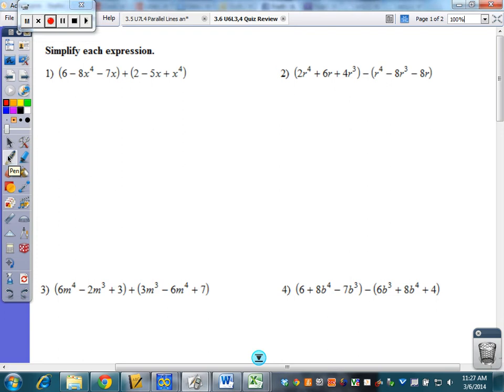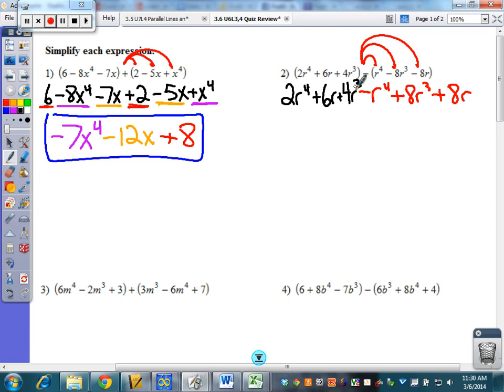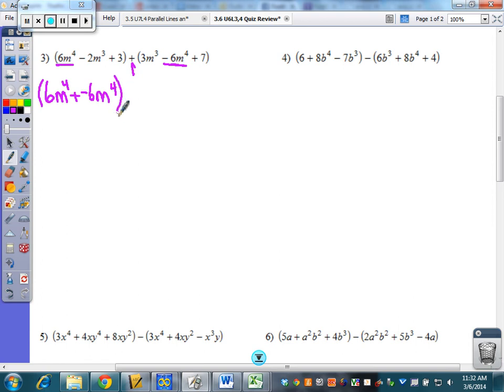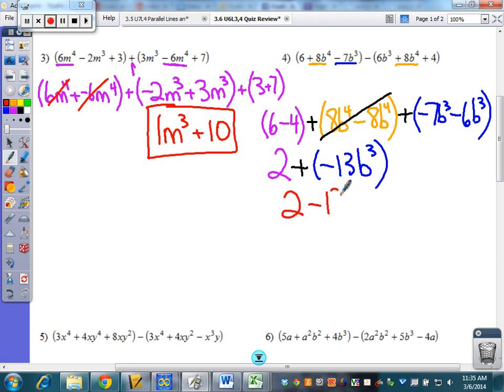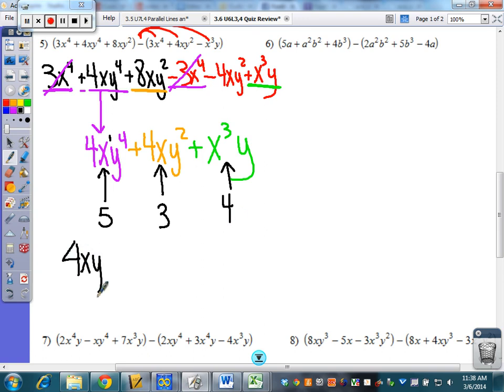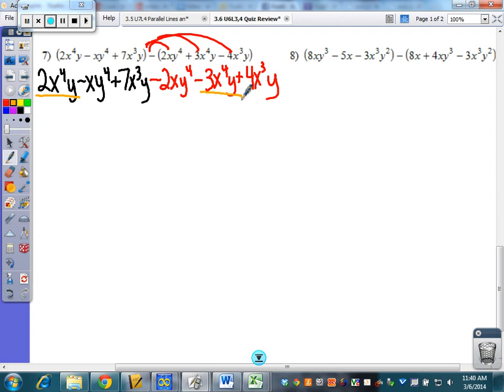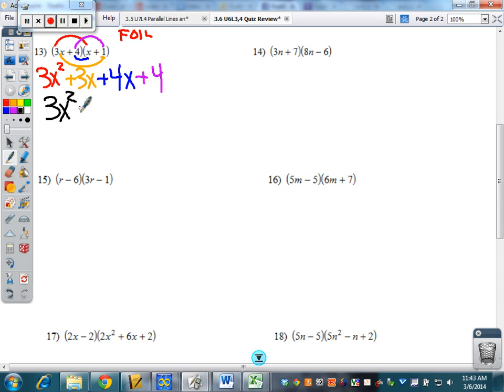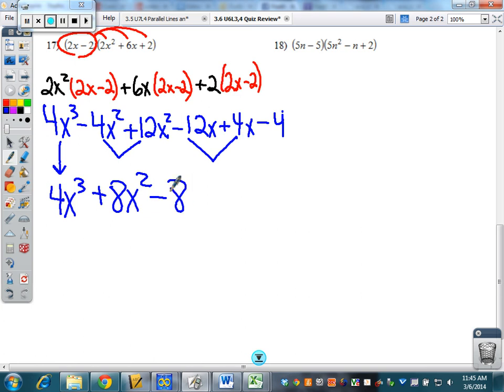Alg I CP 3 6 U6L3,4 Quiz Review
Quiz Review from class 3/6/2014